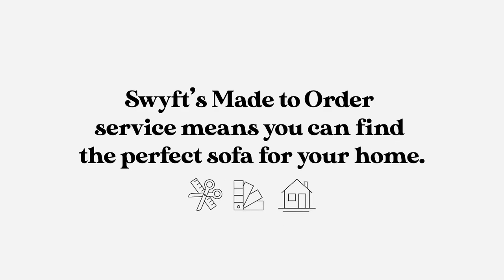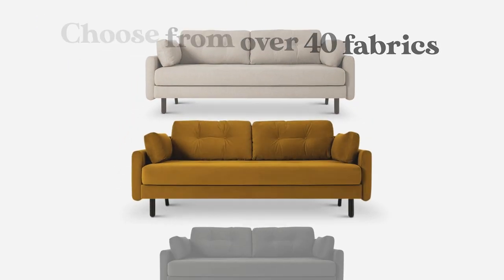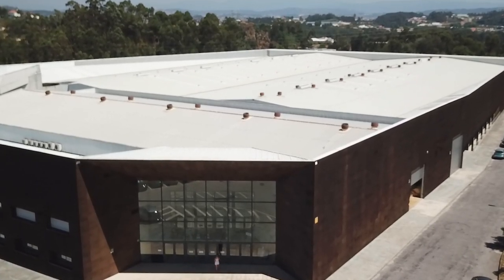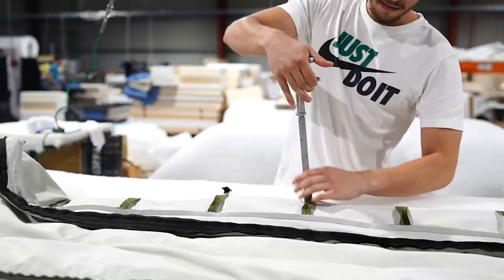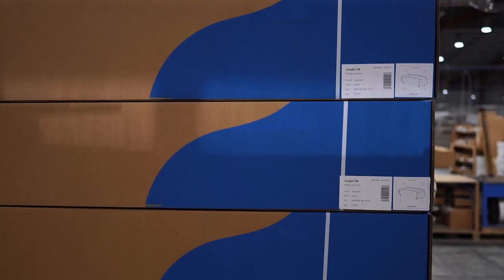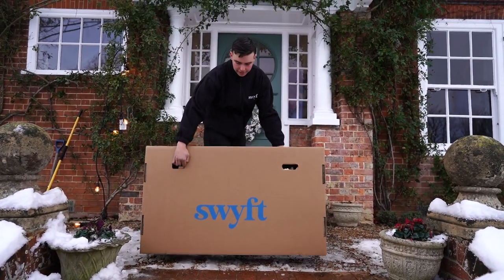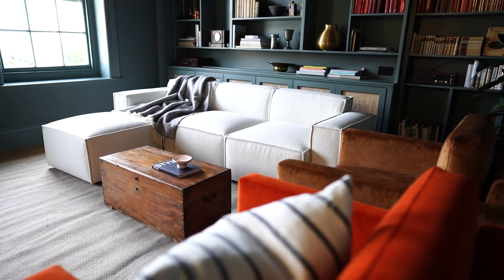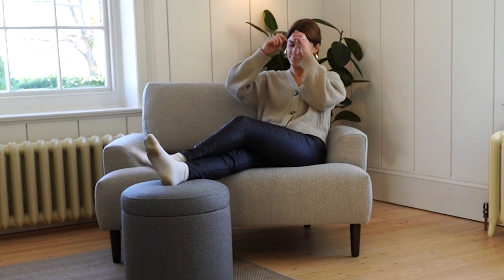Swyft's Made to Order Service